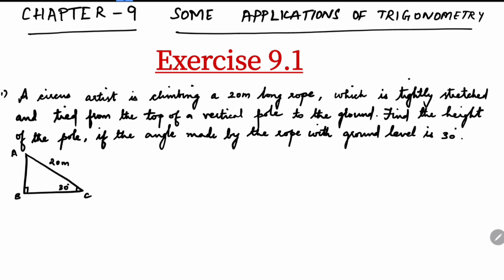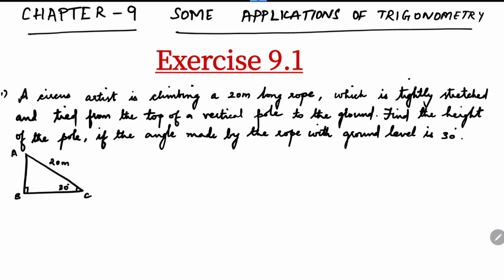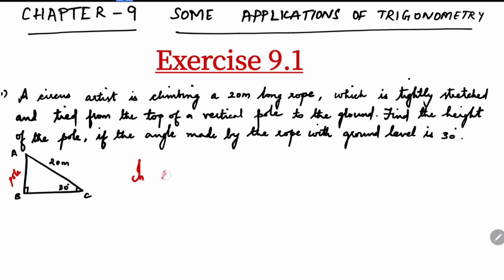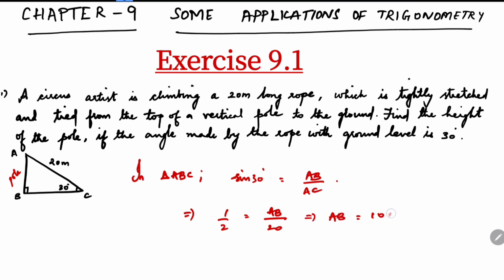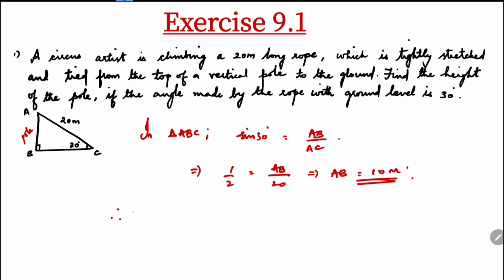Solve Exercise 9.1 Q1 with Me! | Class 10 Maths | Chapter 9 Trigonometry Made Easy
Ready to tackle Exercise 9.1, Question 1 from Chapter 9 on Applications of Trigonometry? Join me in this interactive Class 10 Maths session where we’ll solve it together! Watch as I guide you step-by-step, uncovering tricks to make trigonometry easier and more fun. By the end of this video, you’ll feel confident with this question and be ready to apply these techniques to other problems.

✨ What You’ll Learn:

Setting up trigonometric problems from real-world scenarios

Easy-to-follow breakdowns of key concepts

Pro tips to boost your Class 10 Maths skills

📚 Try the Question Along with Me! Pause the video, solve each step, and check your answer. Let’s make learning interactive!